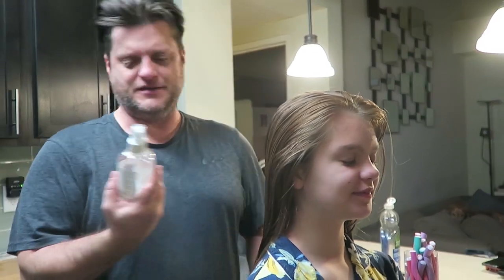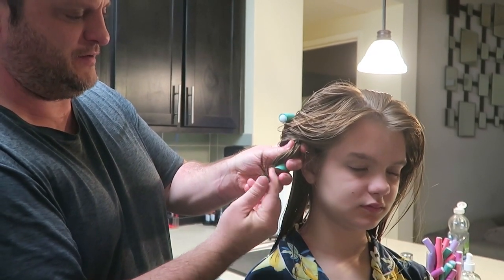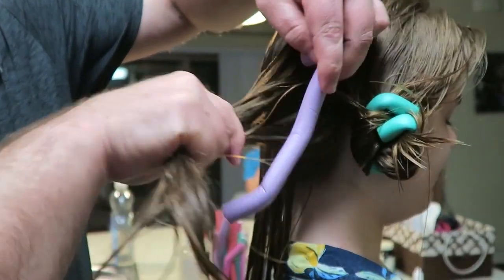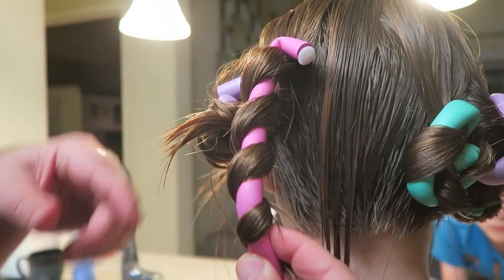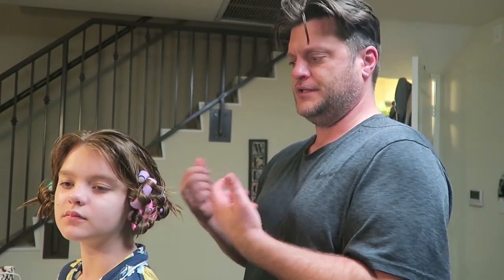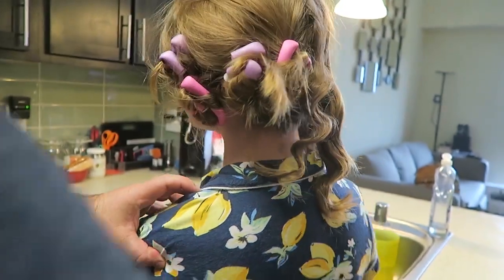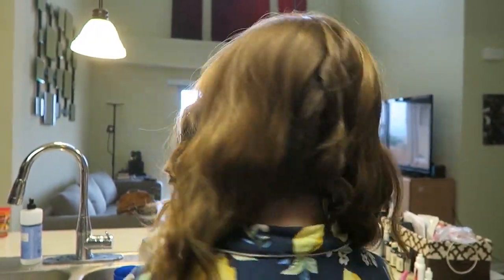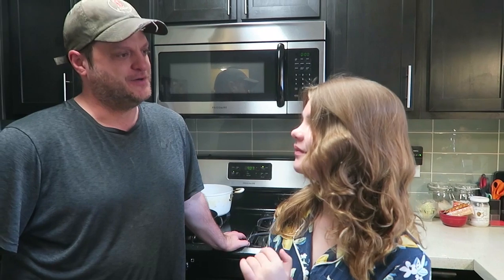Dad helps Presley Get Some Beachy Waves!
Today Dad tells us about his research on how to get beachy waves for Presley's hair.  Let us know if you have more tips!